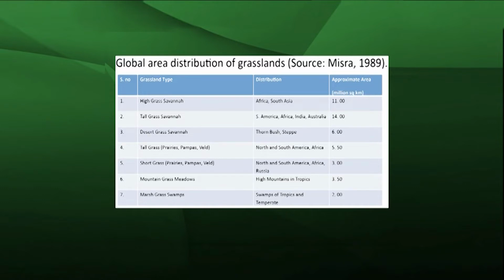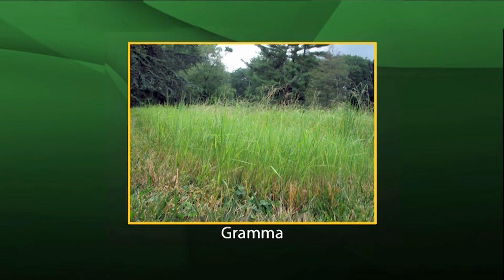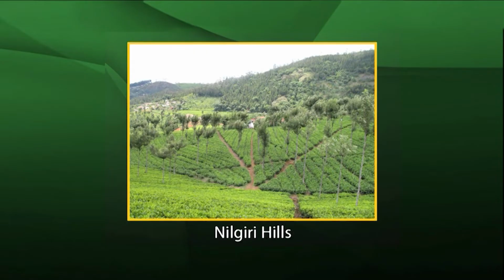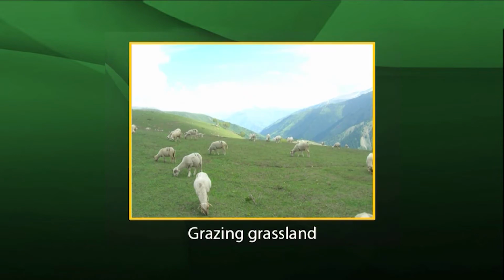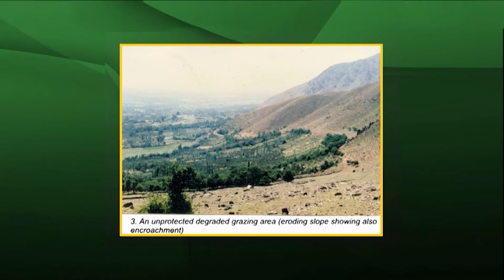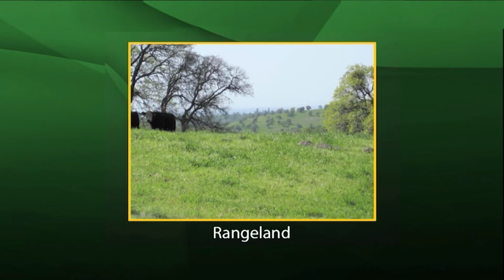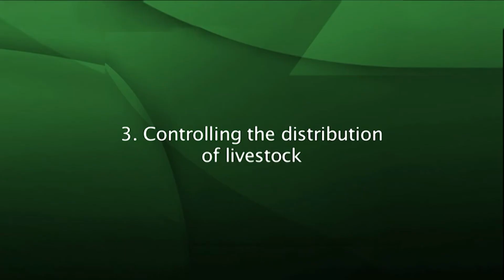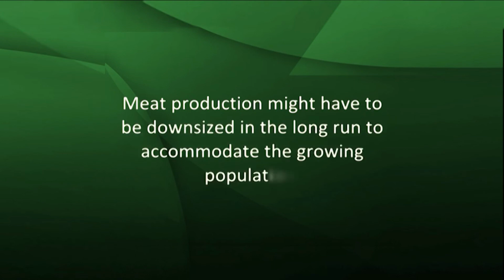L15 Grasslands 3